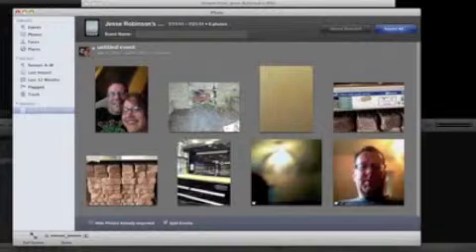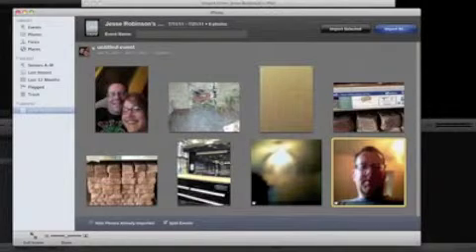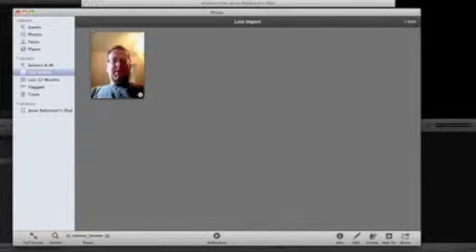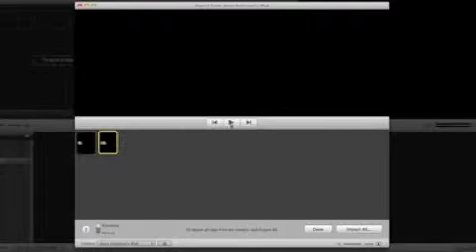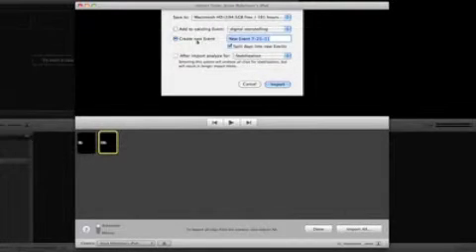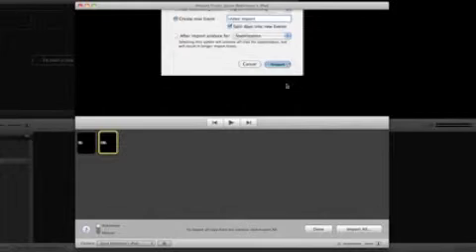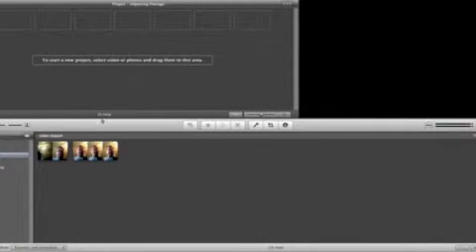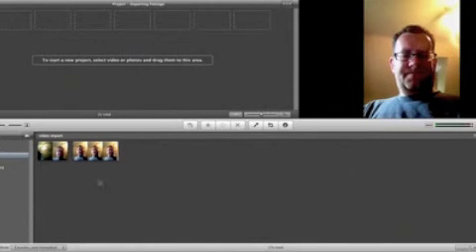Importing Footage in iMovie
A quick tutorial on how to import footage into iMovie